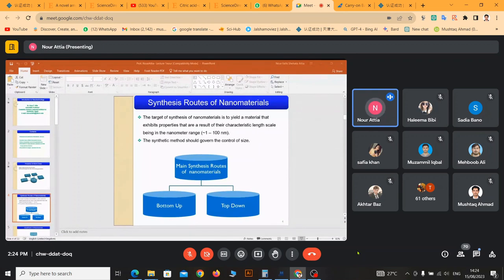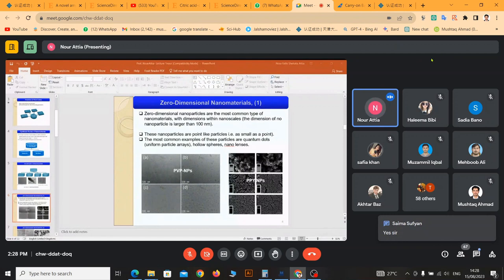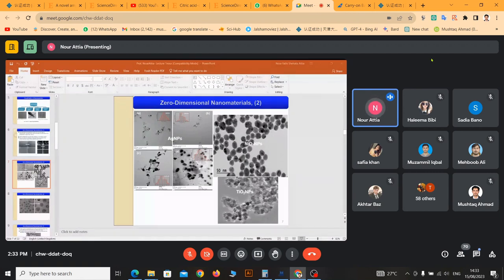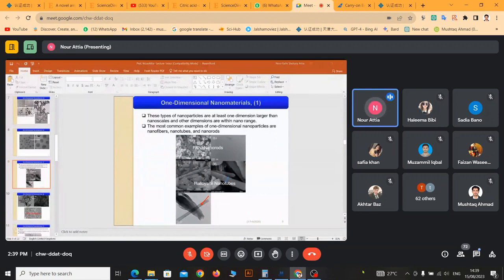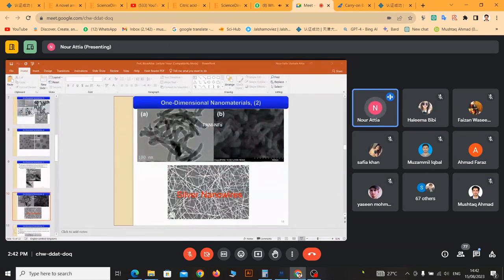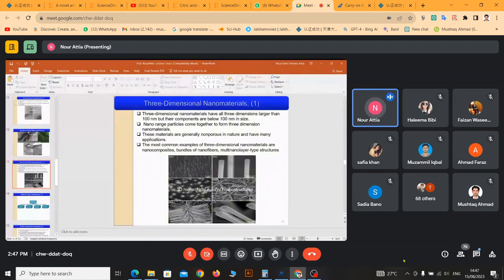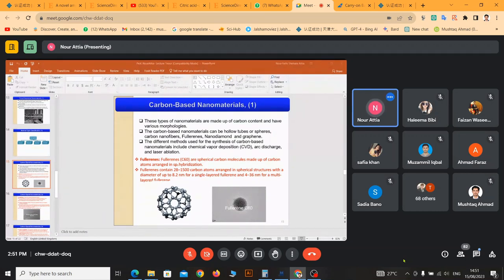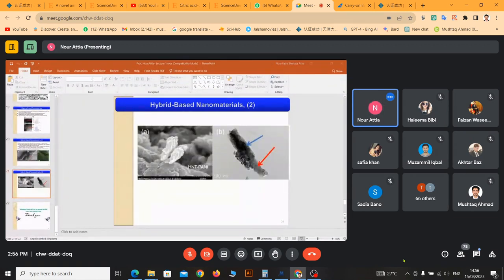Lecture 1 | Nanoscience & Nanotechnology: From Basic to Advance | IM GROUP OF RESEARCHERS